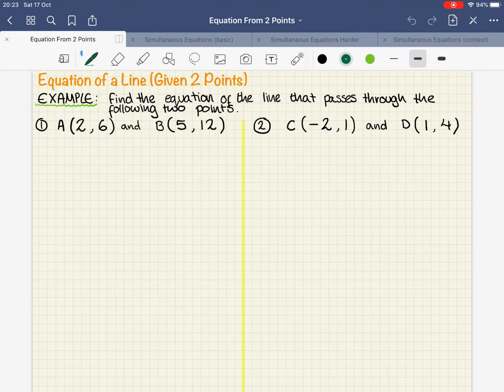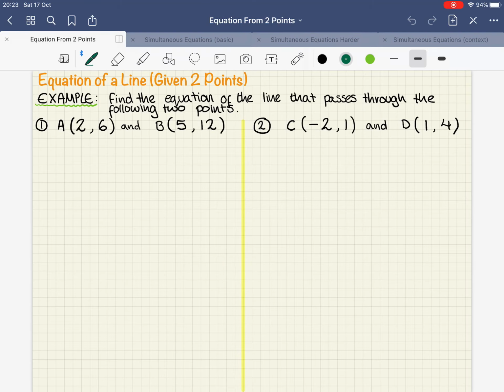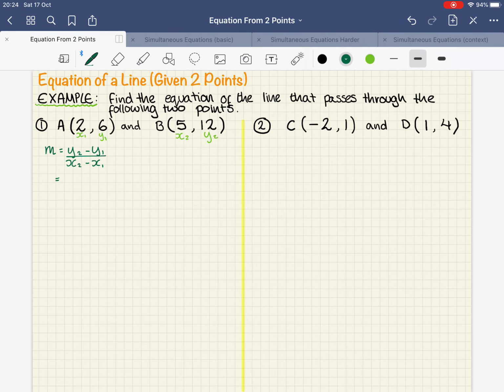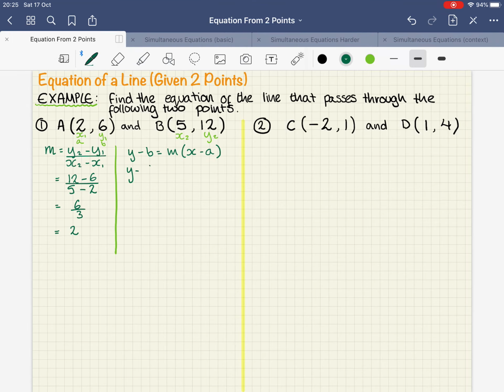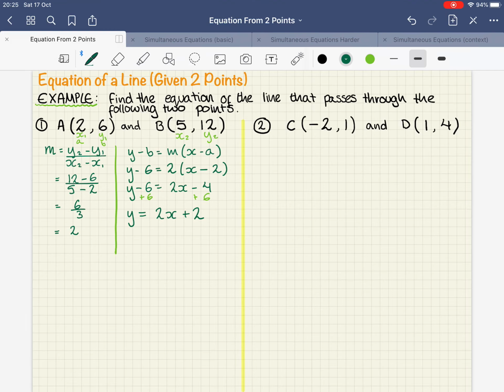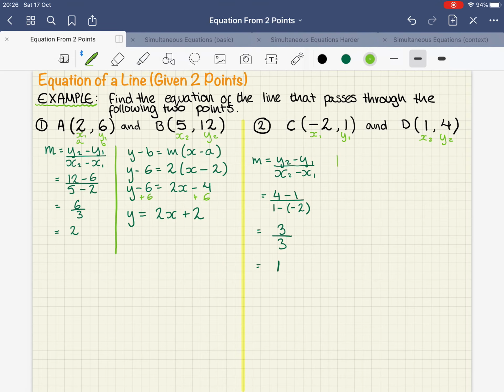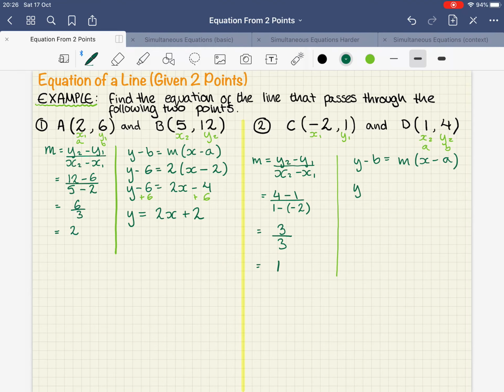04 Finding Eq of Line from 2 points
➕➖➗✖️ Video tutorial on finding the equation of a straight line from two given points. The video recording had messed up a little at the end so it is cut short, but you should get the general gist.